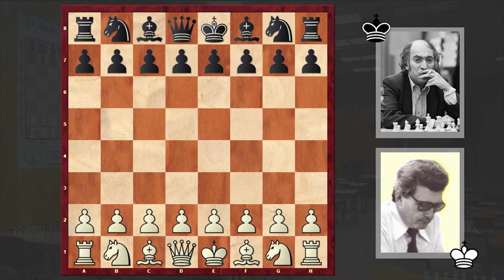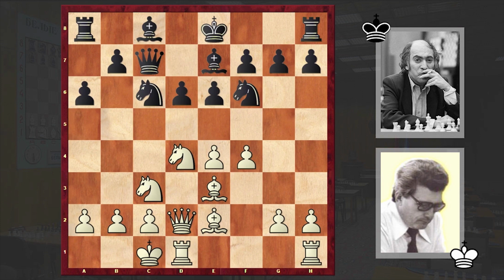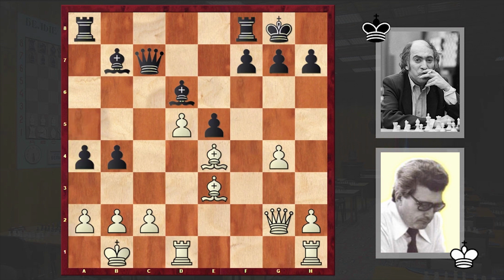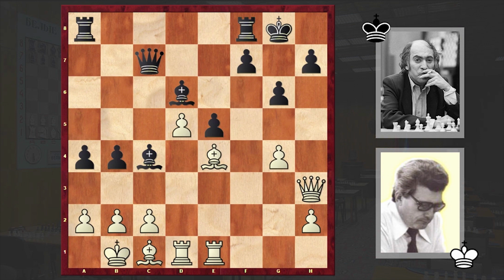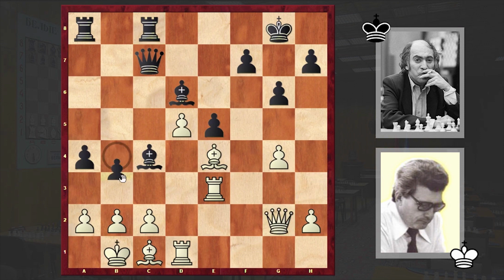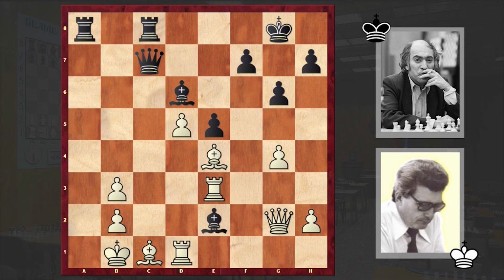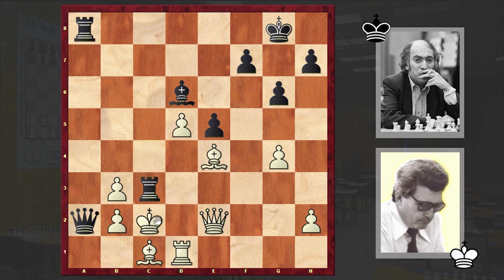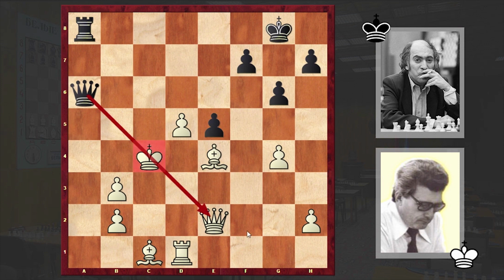Special Prize! Mikhail Tal Goes For Double Bishop Sacrifice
Honfi vs Tal
Mikhail Tal plays another fantastic attacking game where he sacrifices both bishops! The first Bishop sacrifice allows him to win opponent's Queen by a skewer! For the game Tal was awarded a special prize! In the end of the video as usual you can solve the daily puzzle!
Karoly Honfi vs Mikhail Tal
Sukhumi (1972), Sukhumi URS, rd 14, Sep-02
Sicilian Defense: Paulsen Variation (B46)
1.e4 c5 2.Nf3 Nc6 3.d4 cxd4 4.Nxd4 e6 5.Nc3 a6 6.Be2 Qc7 7.f4
d6 8.Be3 Be7 9.Qd2 Nf6 10.O-O-O Nxd4 11.Bxd4 e5 12.Be3 b5
13.fxe5 dxe5 14.Nd5 Nxd5 15.exd5 Bd6 16.g4 Bb7 17.Kb1 O-O
18.Bf3 a5 19.Be4 b4 20.Qg2 a4 21.Qh3 g6 22.Bc1 Ba6 23.Rhe1 Bc4
24.Re3 Rfc8 25.Qg2 b3 26.cxb3 axb3 27.axb3 Be2 28.Qxe2 Qa5
29.Rc3 Qa2+ 30.Kc2 Rxc3+ 31.Kxc3 Bb4+ 32.Kxb4 Qa5+ 33.Kc4 Qa6+
0-1